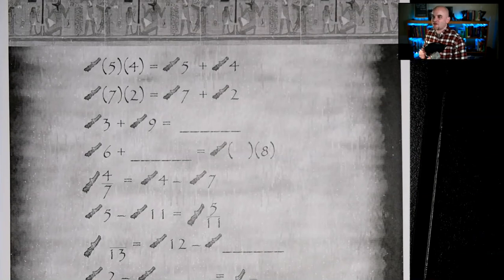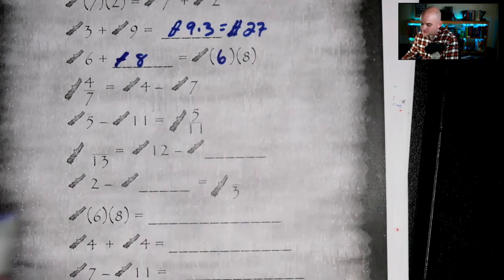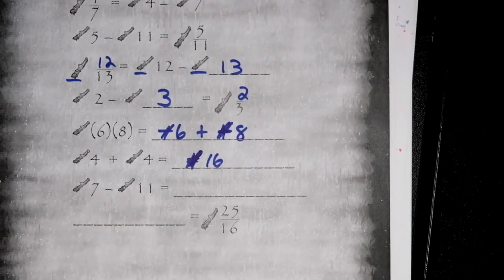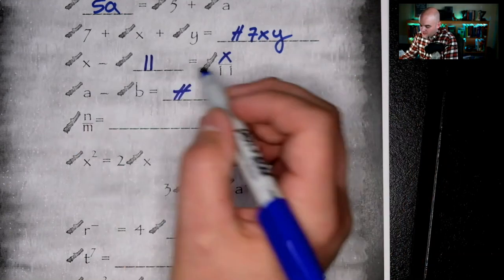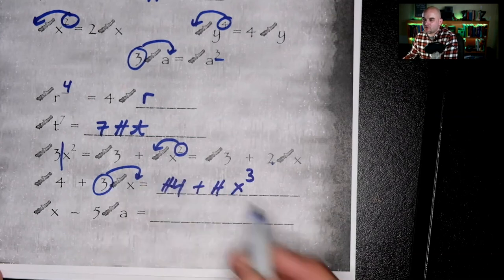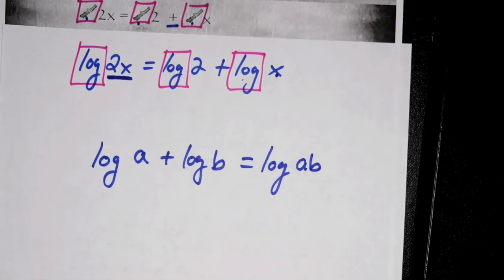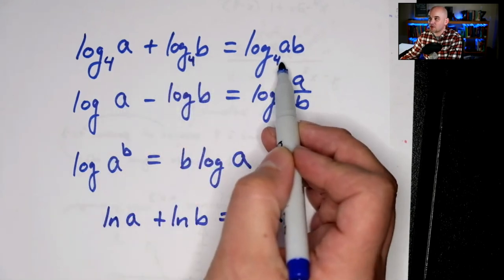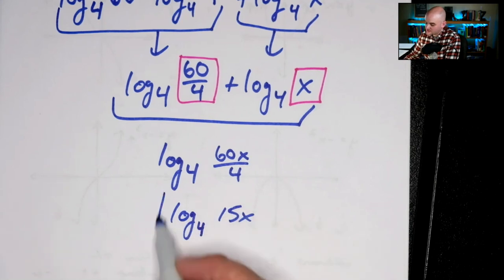3.03 Introduction to Properties of Logarithms using "hieroglyphs" (or bacon).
At first glance, the properties of logarithms can be confusing.  I like to introduce logarithms with an activity involving "hieroglyphs".  Students use this paper to look for a pattern.  If you can get this pattern, you will discover the properties of logarithms!

Follow along by downloading the "hieroglyphs" or "bacon" here:
Page 1:

Or jump to a spot in the video:

00:00 Discovery Activity with "hieroglyphs"
13:54 log a + log b = log ab
14:57 log a - log b = log a/b
15:35 log a^b = b log a
18:00 Example of Condensing Logarithms Using Properties
21:04 Please subscribe for more math and physics videos!